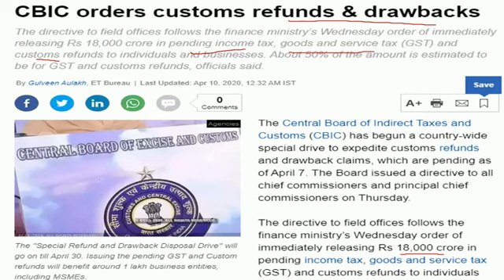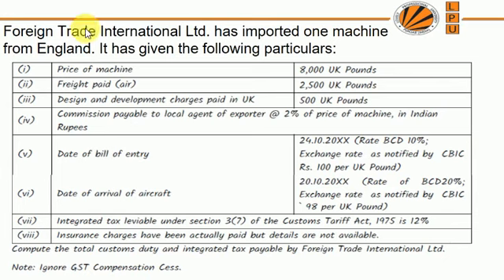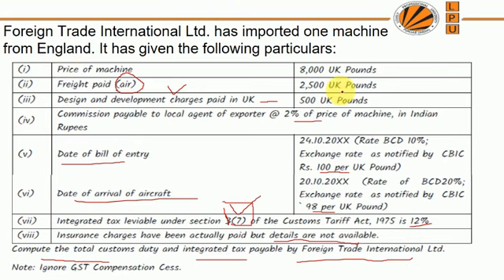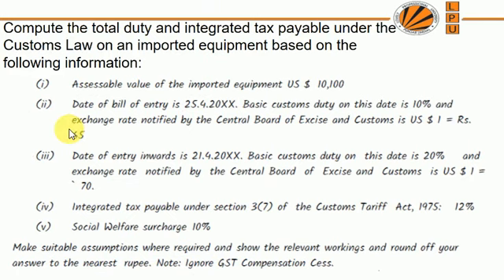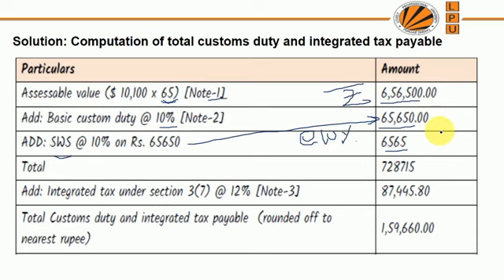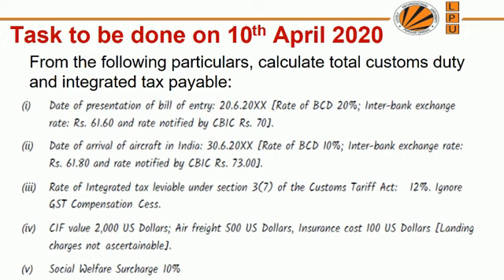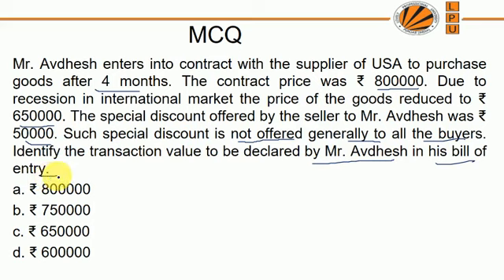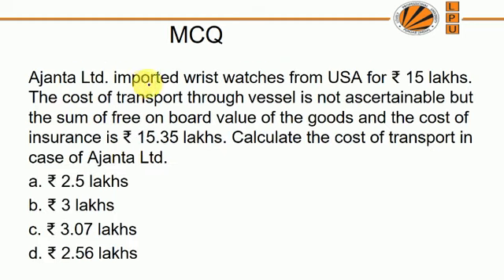CUSTOMS VALUATION OF GOODS || Part 3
Valuation under custom act